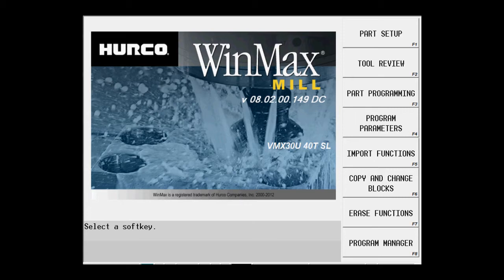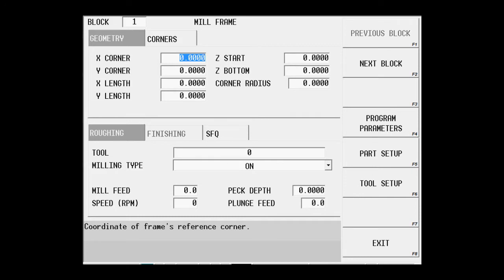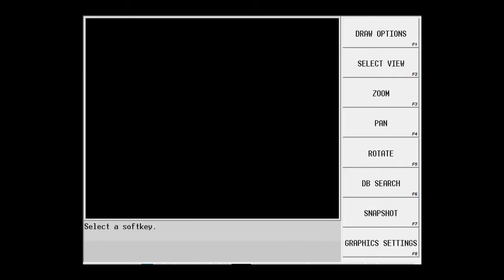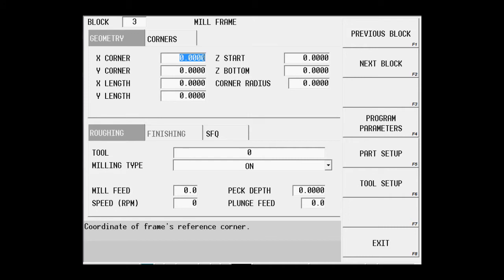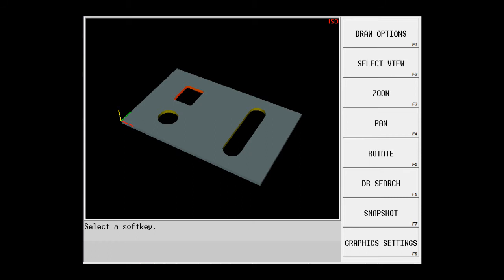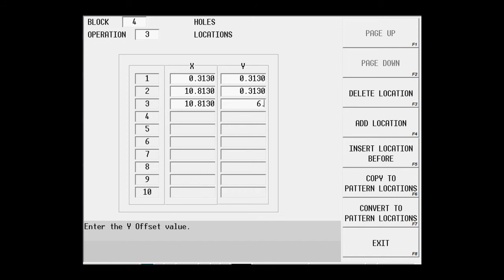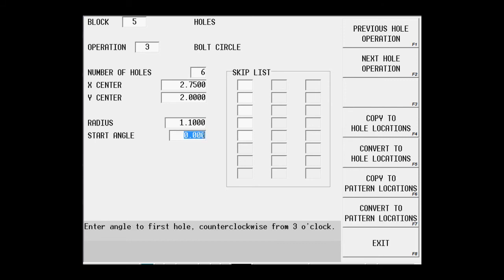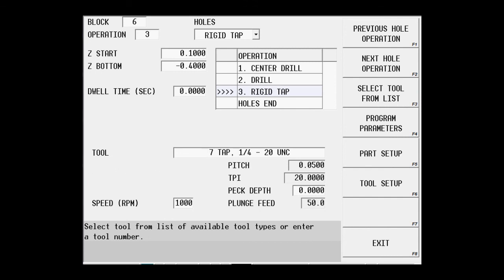Part Programming - Intro 12